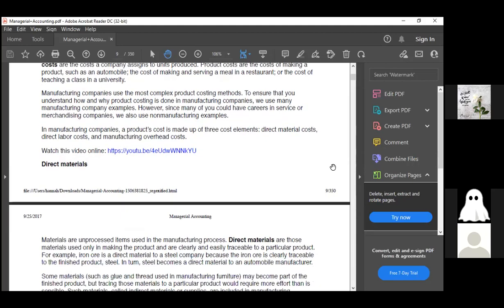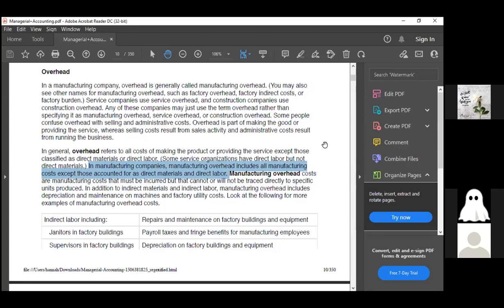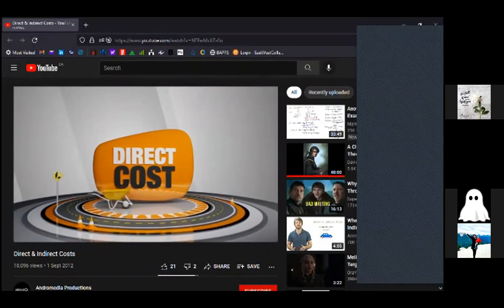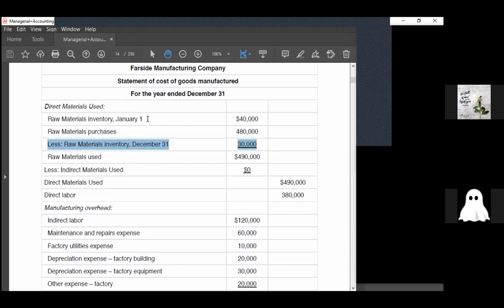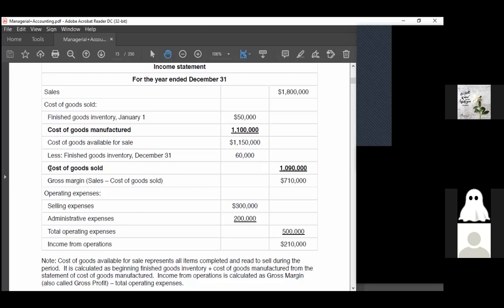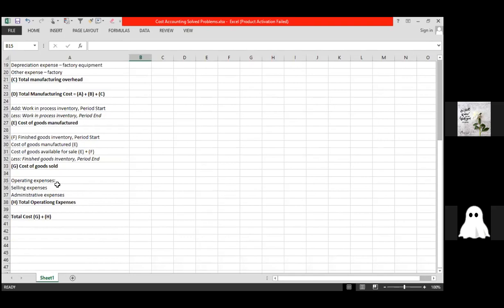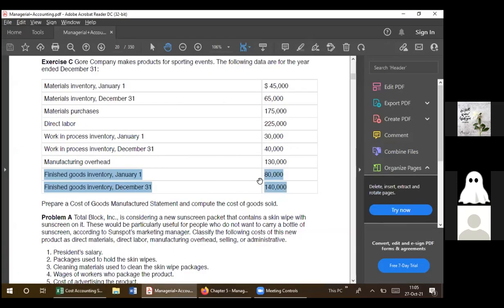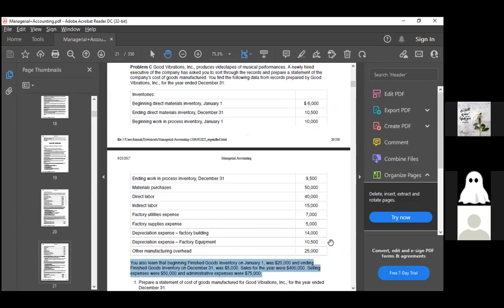OCT 27,2021-WEDNESDAY- COST STATEMENT